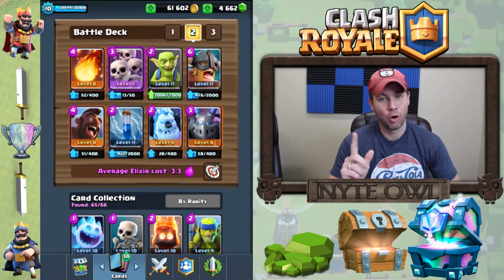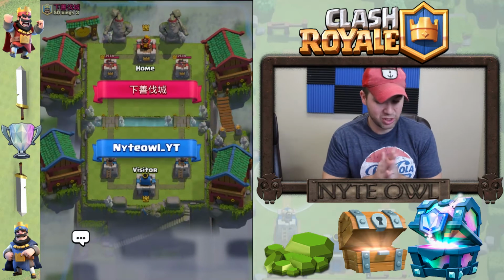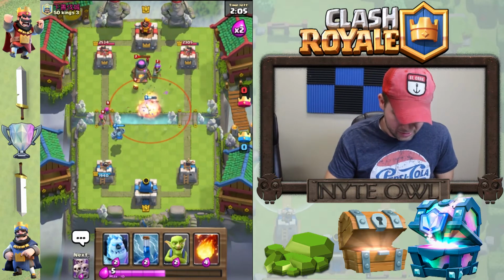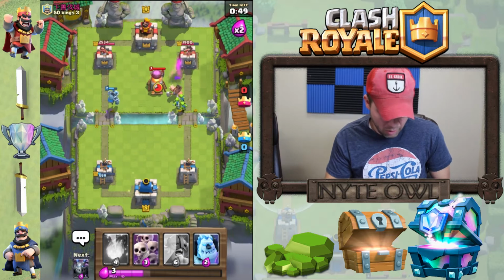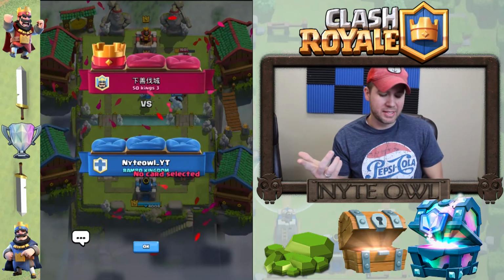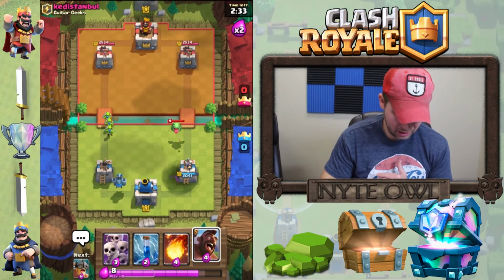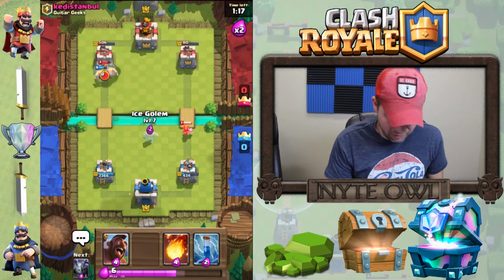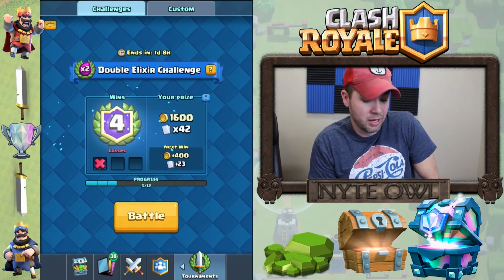Double Elixir | Too Fast too FUN! | Clash Royale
Clash Royale Video and Gameplay

Just Messin' around with the double elixir challenge, trying out the E-barb / Hog Rider Deck I've been using! Enjoy! I wish I had more links to put in this section!

Thanks for all the feedback!